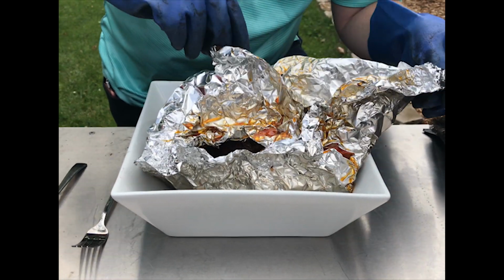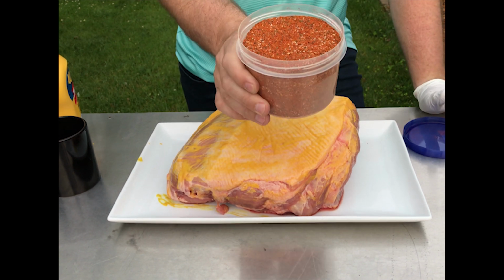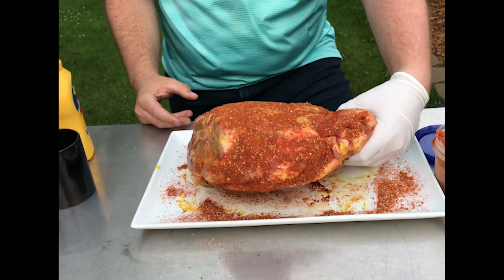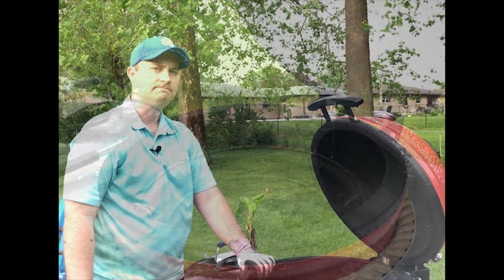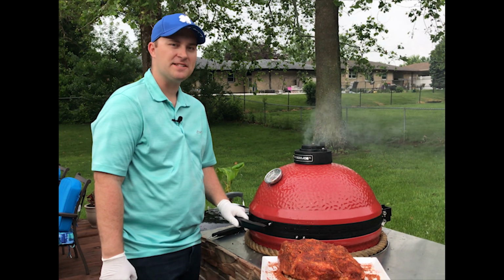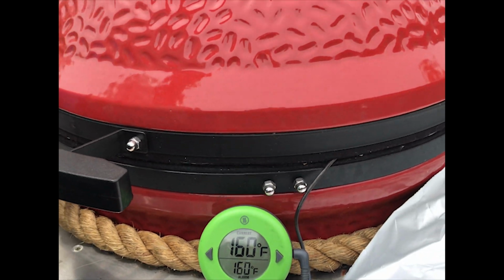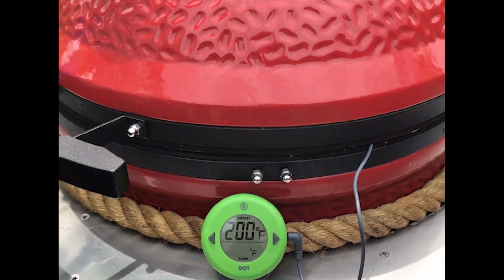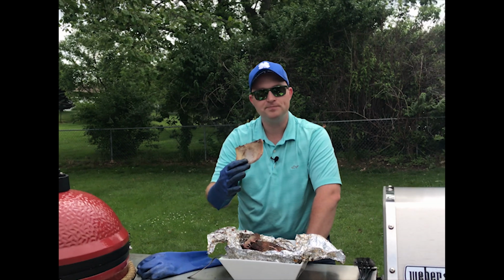Smoked Pulled Pork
Ryan shows us his ways with a pork shoulder using Big Time BBQ's very own BIG TIME ALL AMERICAN BBQ RUB on the Kamado Joe. No matter what you're smoking on YOU can make this pulled pork! Check it out. Cheers!